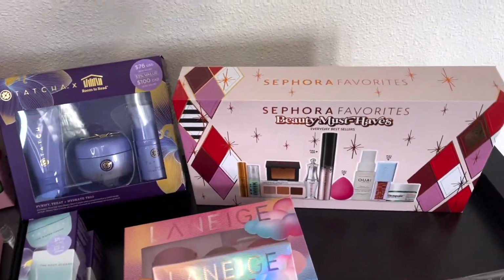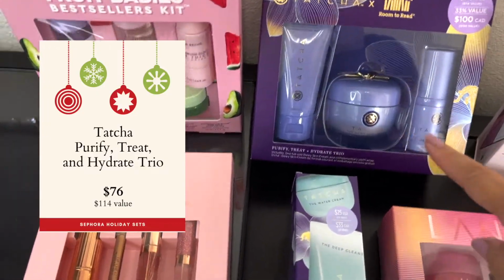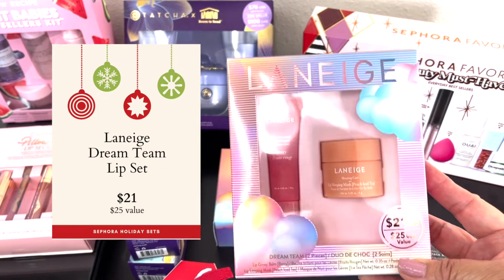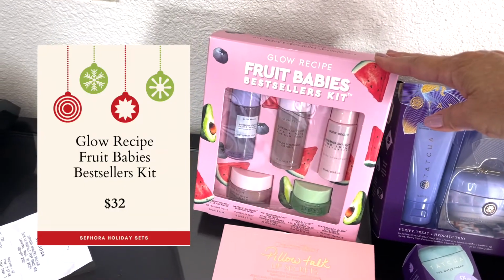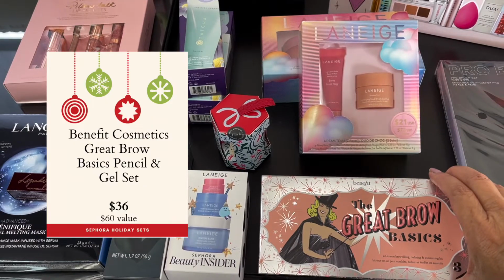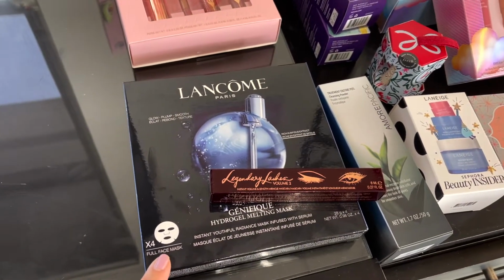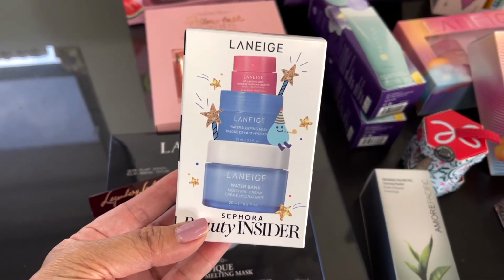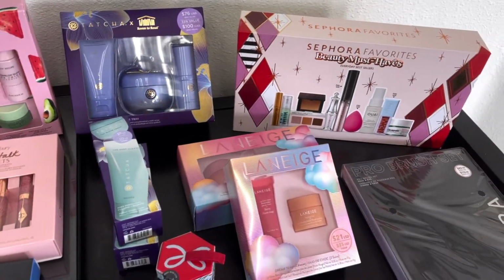SEPHORA HOLIDAY GIFT SETS 2021 | MUST-HAVES, SKINCARE, MAKEUP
Hi Friends! Come shopping with me in Sephora. I’m checking out all of the holiday gifts sets. There’s literally a gift set for anyone. From makeup, skincare, fragrances. I’ll also show you some of the sets that I purchased to give as gifts.

SEPHORA HOLIDAY SETS MENTIONED
-Sephora Best Selling Beauty Must-Haves
-Sephora Collection PRO 6-Piece Brush Set
-Tatcha Purify, Treat and Hydrate Trio
-Tatcha Pore-Perfecting Cleanse + Hydrate
-Laneige Dream Team Lip Set
-Laneige All Nighter Lip Set
-Glow Recipe Fruit Babies Best Sellers Kit
-Charlotte Tilbury Pillow Talk Lip Secrets Set
-Benefit Cosmetics Great Brow Basics Pencil & Gel Set
-Fresh Color & Care Hydrating Lip Value Set
-Lancome Advanced Genifique Hydrogel Melting Mask
-Charlotte Tilbury Legendary Lashes Volume 2 Mascara
-Amore Pacific Treatment Enzyme Peel Cleansing Powder

MUSIC
-Shining Shining (Instrumental): CoCo
-Shining Shining: CoCo
EQUIPMENT
-Sony ZV-1 Digital Camera: Model DCZV1/W